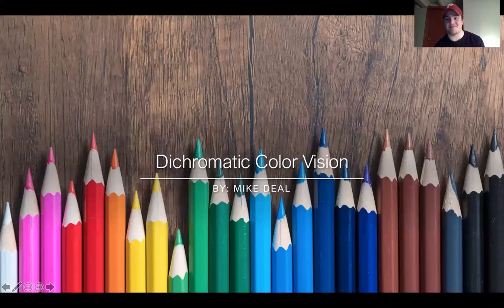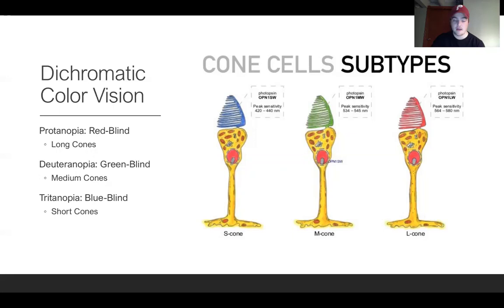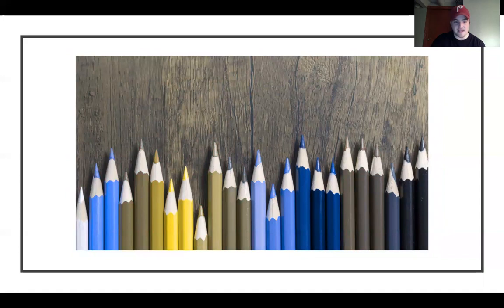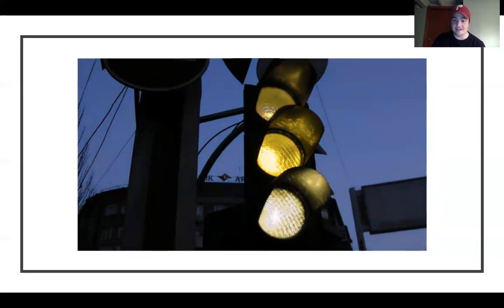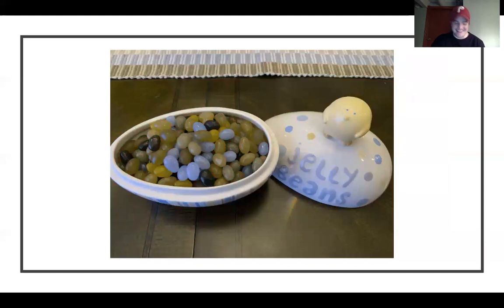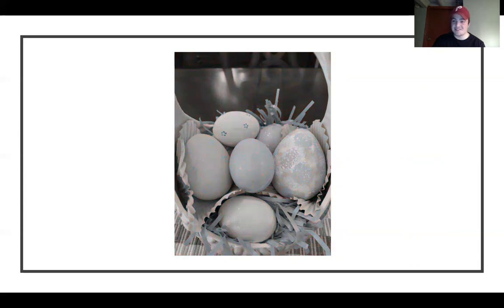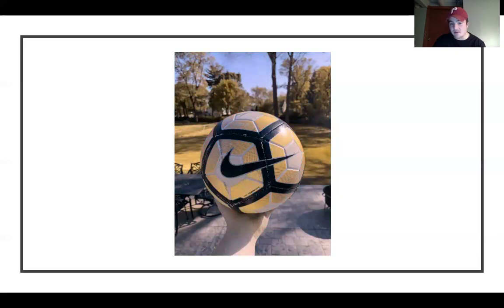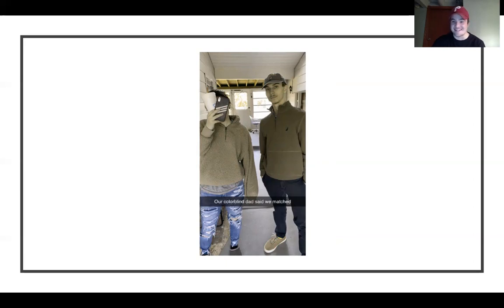Dichromatic Color Vision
Project Presentation Video for S&P with Dr. Riener